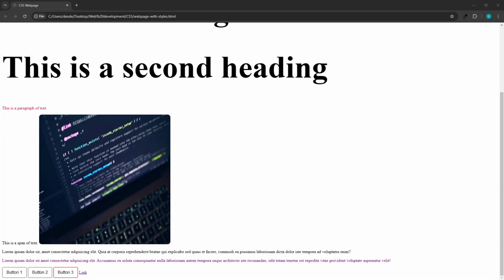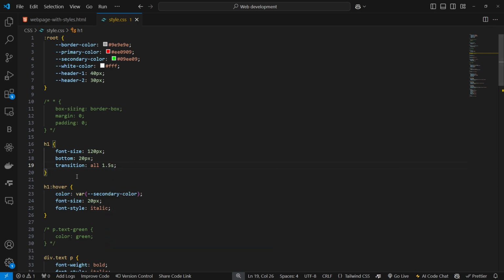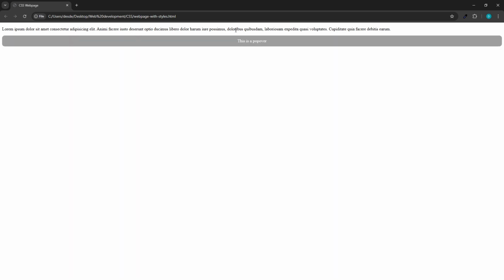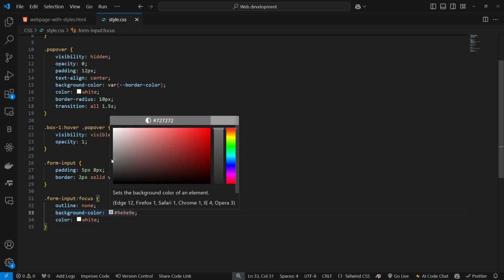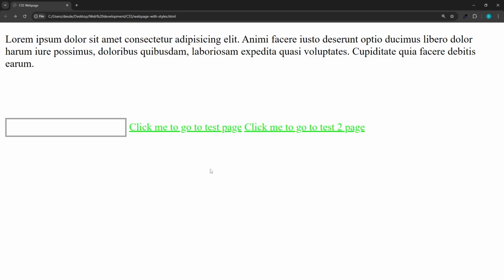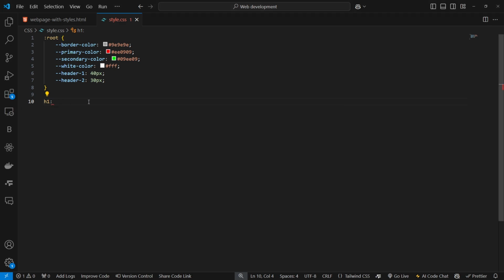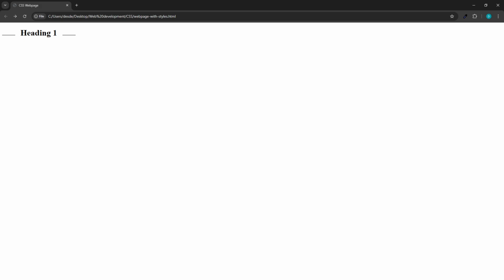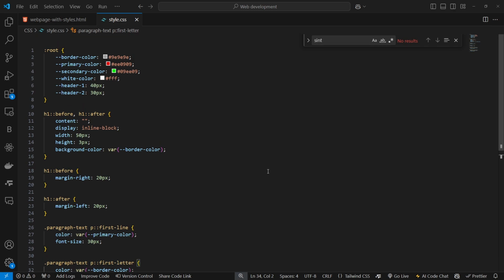HTML and CSS Tutorial - 37 - CSS Pseudo classes and elements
Welcome back everyone, In this video we will be looking at Pseudo classes and elements and how we can use them to add additional styling and change elements states based on user interaction, so watch the video to the end and don't forget to like and subscribe.